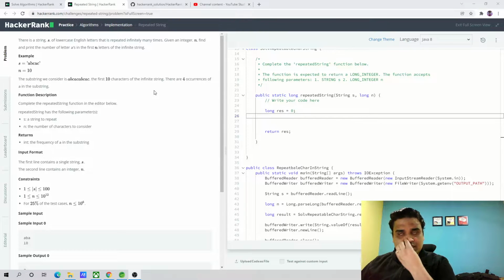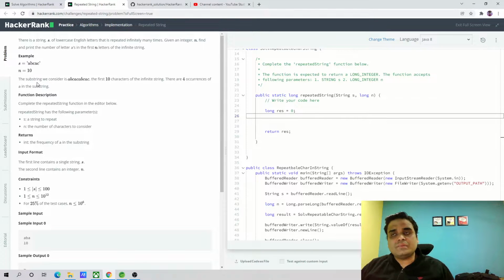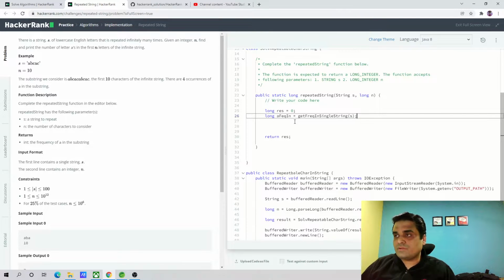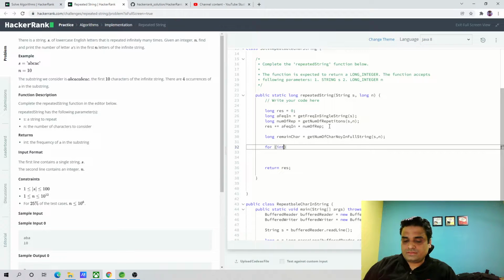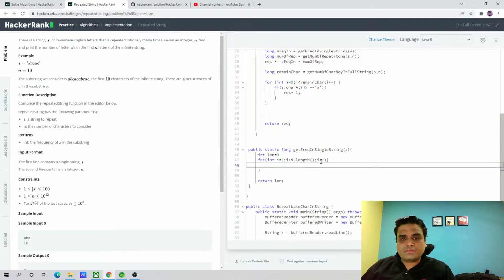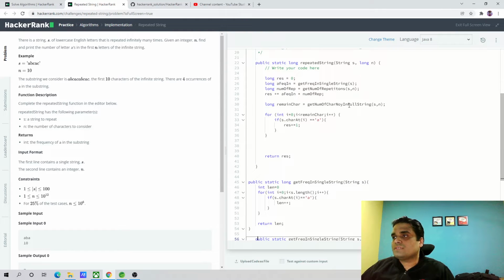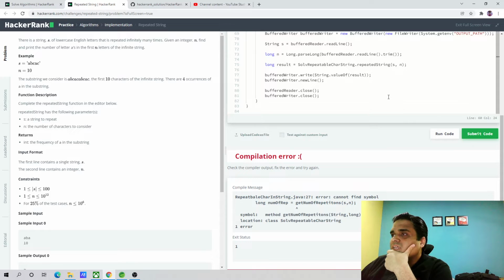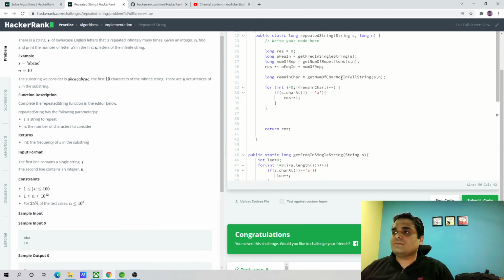Repeated String # HackerRank